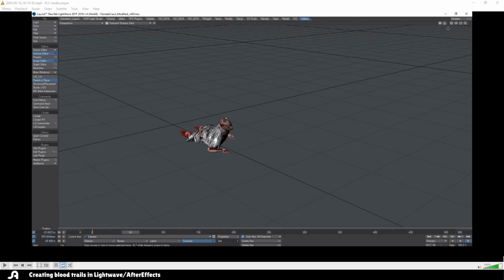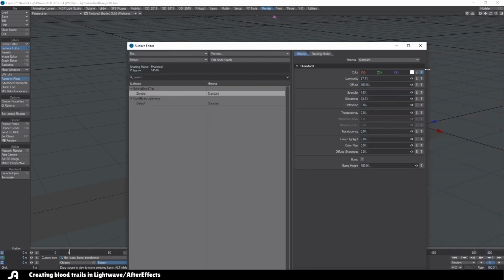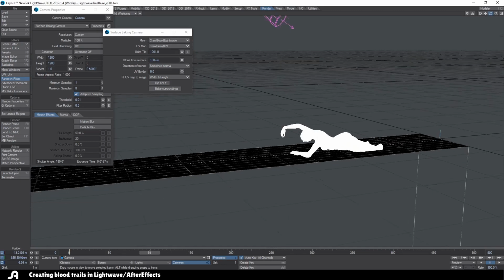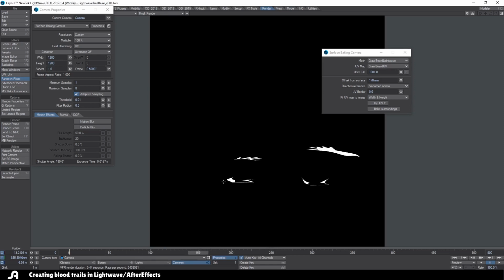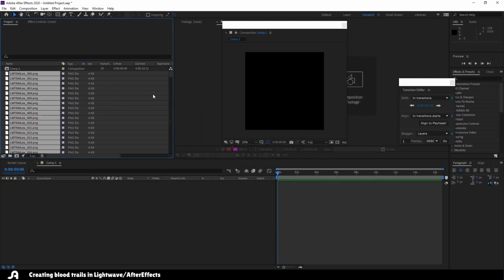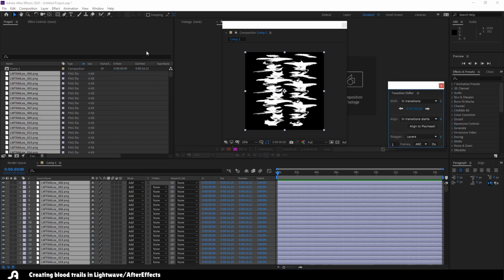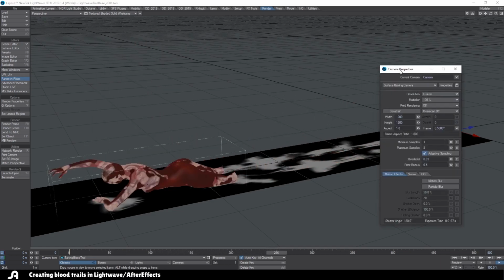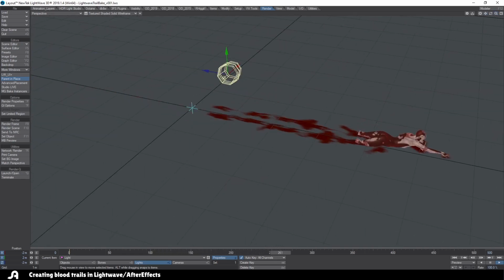Mesh painting to create blood trails in Lightwave 3D and After Effects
Quick demo showing how to make a character paint onto a mesh to create a blood trail. This method could also be used to create characters foot prints or anything else that requires a mesh to 'draw' onto another.